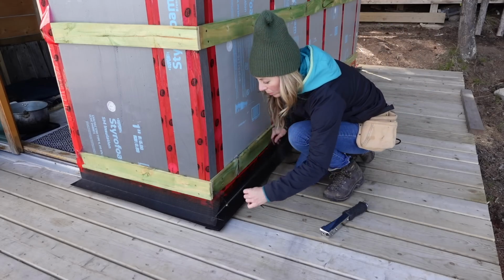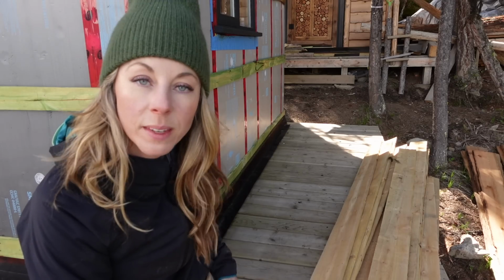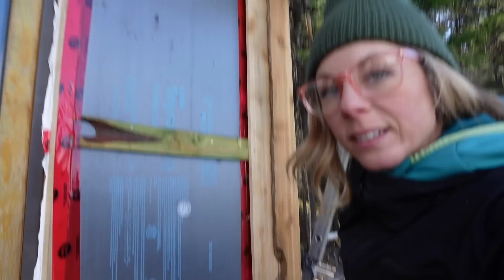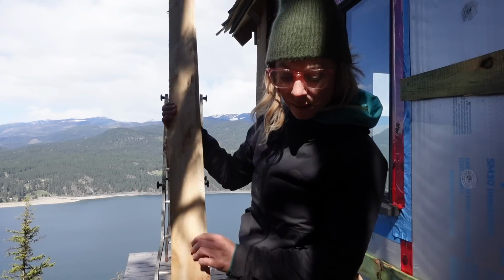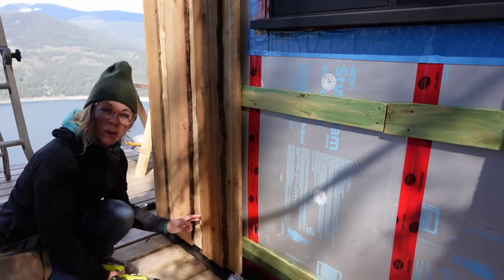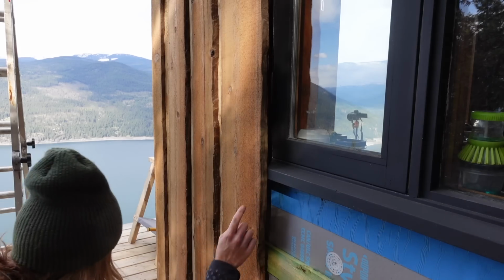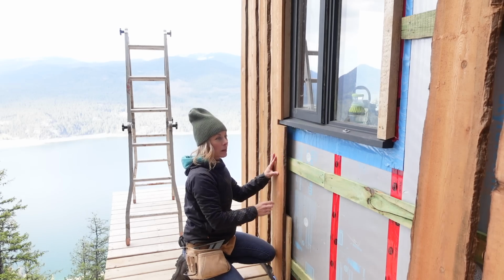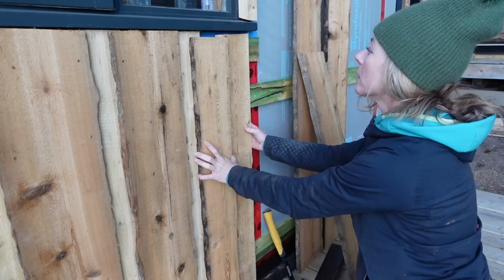Dare to be Different! | Cedar siding begins on the cliff cabin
Hi everyone, I am back! We are back! Feels good to be home, as always, but we're both sick now 🤪
I managed to rip out and start the siding just before becoming quite sick, which is my current status.
Like everything, I'm learning this process as I go, which means I'll be making many mistakes along the way. Hopefully I sort most of them out on this first wall, but all walls are different, so who knows. 🤷🏻‍♀️
So far, I'm loving the look of it. This cedar has created an itch I must scratch, and I have to know what it's gonna look like. Another question or thought I have moving forward is how to finish the siding - I will bring that up maybe next video and see what I receive in the comments in that regard.

Anyway, welcome back to the cliff! Clearly I have a lot more work to do to get this cabin closer to being finished.
Gotta keep plugging away!

M 💜

(Oh, and I never did participate in the 'shorts' video thing while away. Sorry for those who might have been looking forward to that, but the one day I was planning to film while skiing, I never ended up skiing that day!)